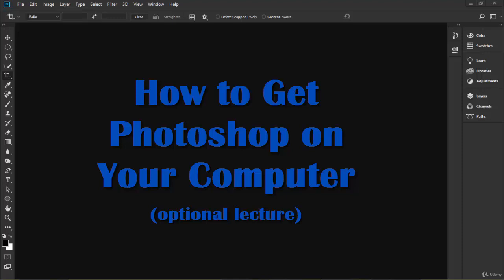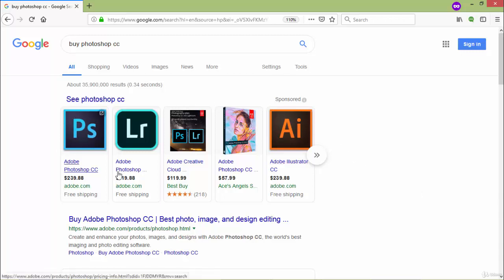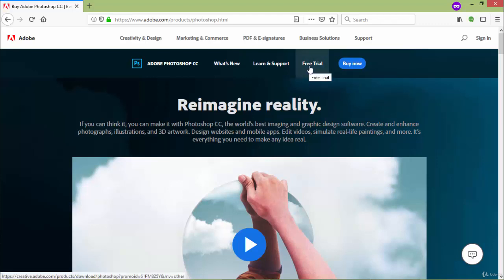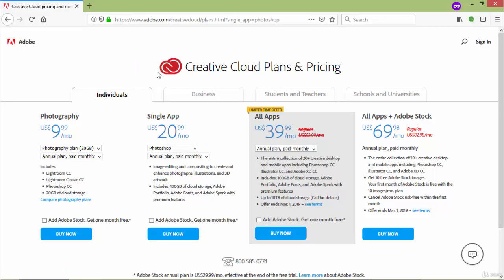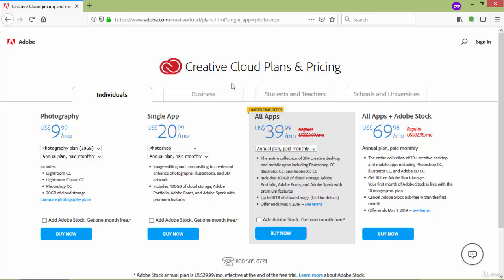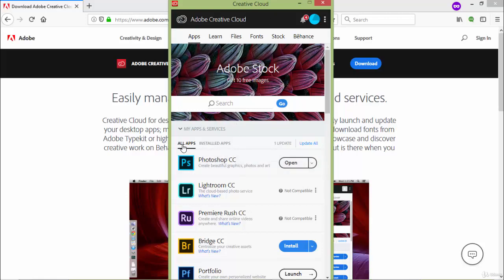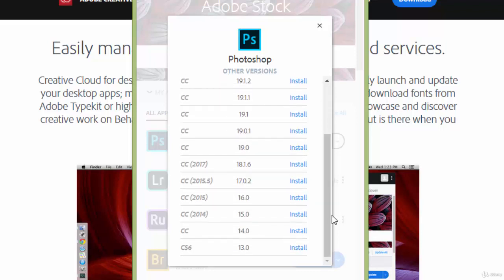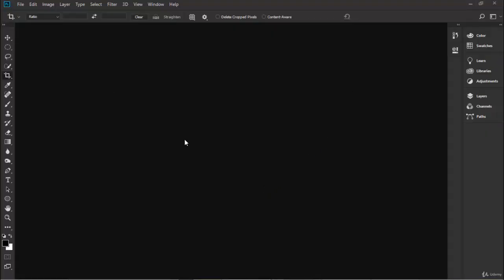2 How to Purchase Photoshop Optional Lecture